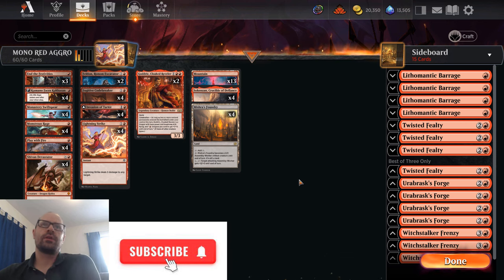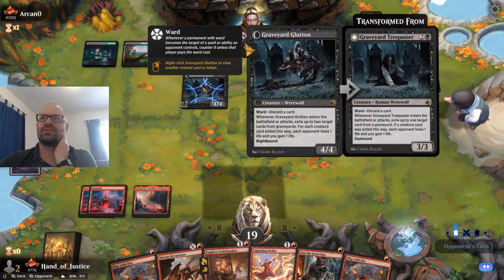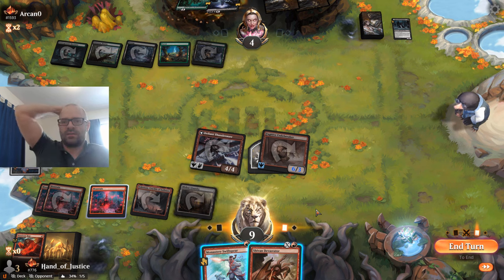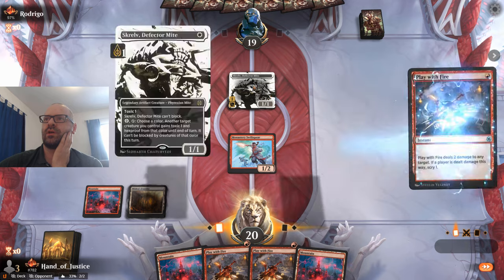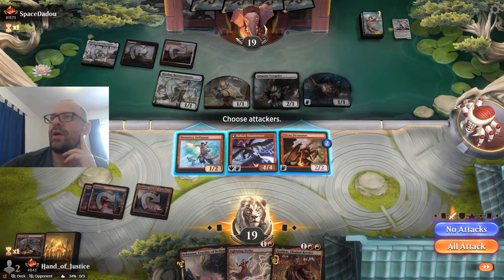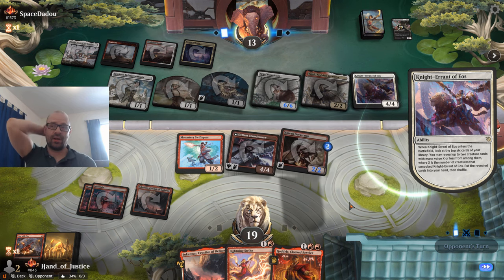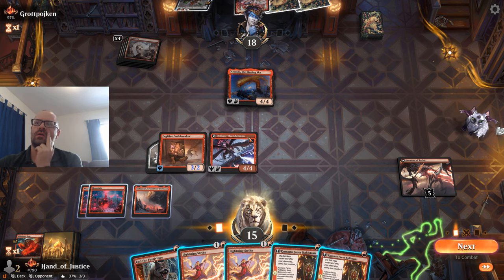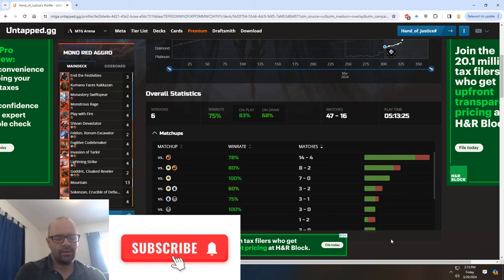MONO RED AGGRO🔥75% WIN RATE 47-16🔥#776 MYTHIC STANDARD BO1 RANKED MTG ARENA MURDERS AT KARLOV MANOR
Timestamps:
00:00:00   Intro & deck updates
00:02:14   Game 1 Vs Golgari Midrange
00:12:19   Game 2 Vs Mono Red Aggro
00:15:53   Game 3 Vs Naya Legends
00:21:57   Game 4 Vs Boros Convoke
00:31:23   Game 5 Vs Mono Red Dragons
00:37:45   Deck stats update & Outro